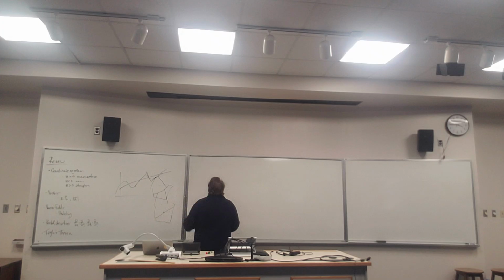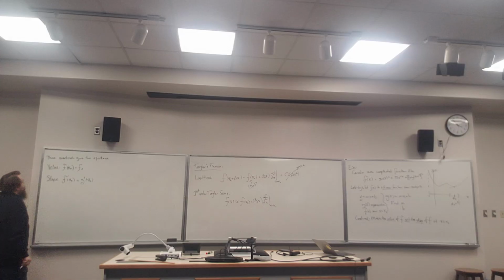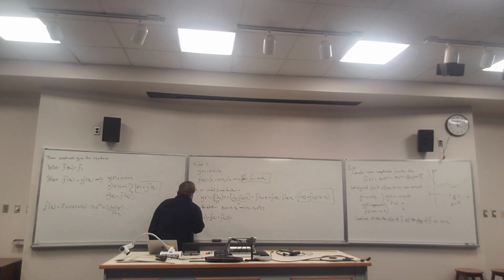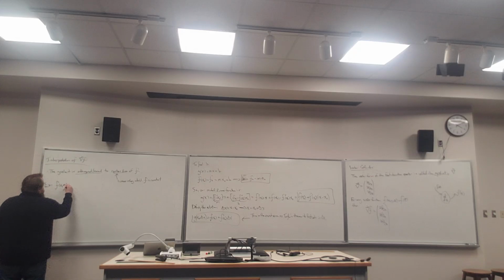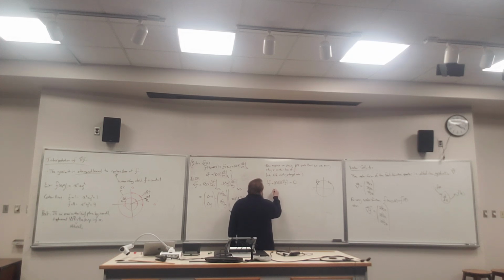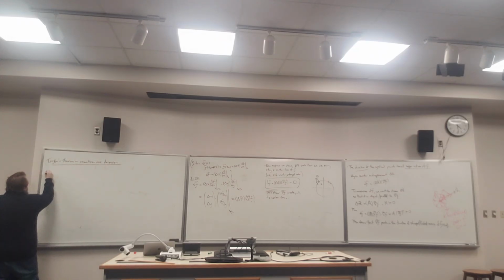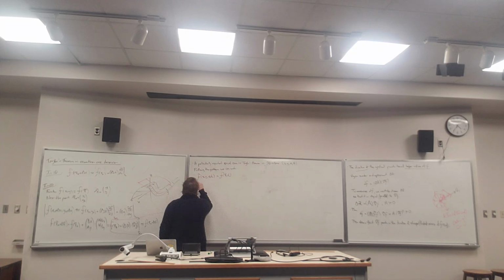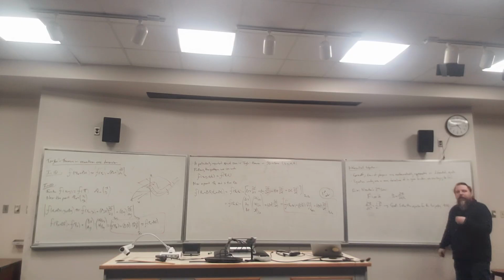PHYS 3300 - Winter 2026 - Lecture 2